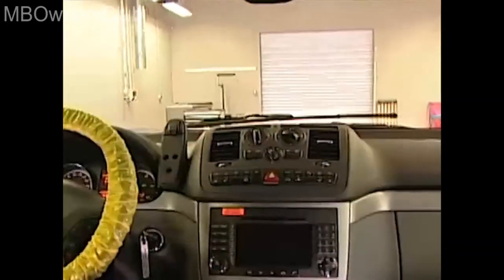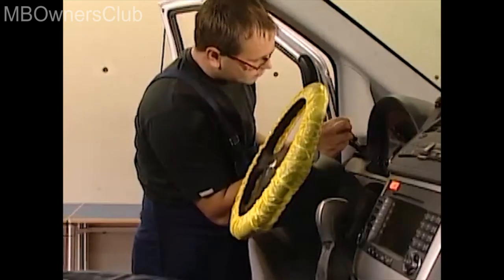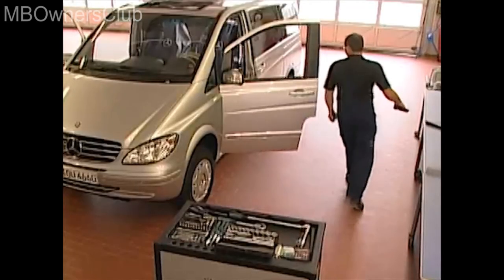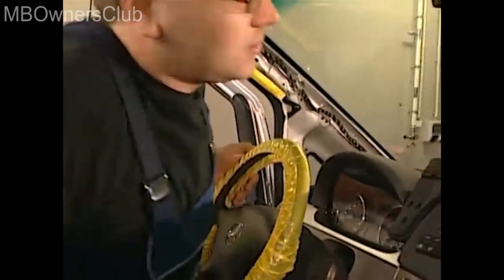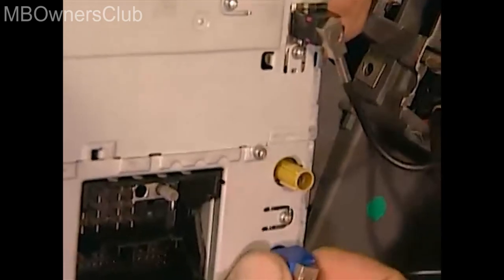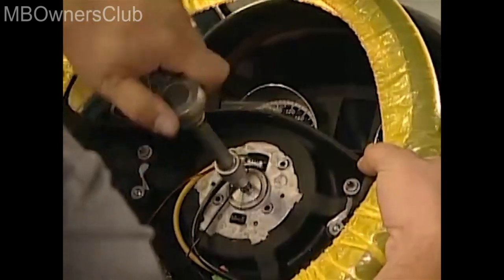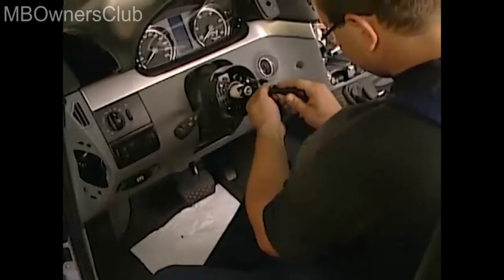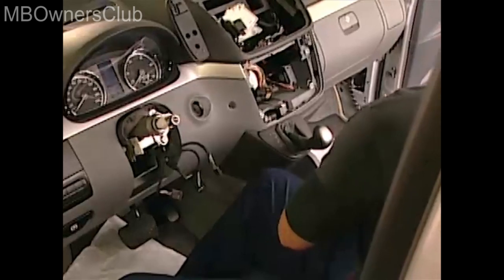Step-by-Step: How to Remove the Instrument Panel on a Mercedes-Benz Viano (W639) - Part 1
This video describes the process of removing and installing the instrument panel on a Mercedes-Benz Viano (W639) vehicle. The process begins with disconnecting the battery, located in the driver's under seat box, for safety. The text then goes on to detail the steps involved in removing the various covers and panels, such as the air nozzles, the coverings in the foot space, the A column coverings, the warning light for the parktronic system, and the storage tray. The process also includes removing the control and operating unit, the command, and the steering wheel, and disconnecting the associated electrical connectors and wiring. The text includes specific instructions and warnings, such as noting the torque required for certain screws during reinstallation, and storing the airbag separately and properly..

the instrument panel on the Viano W639 has to be removed
however before you get started on the screws clips and connectors you have to disconnect the battery
it's located in the drivers under seat box
once you've disconnected the battery you can work in safety
time to begin with the covers below the instrument panel
use a cordless drill to remove the two screws
repeat this step on the passenger side
then remove the cover on that side
for the next steps you require a long key and a suitable screwdriver in order to remove the air nozzles
first remove the upper grille cover using the long key
now remove the screw located behind the grill
now you need some manual dexterity
every air nozzle has five catches which need to be levered out simultaneously using the screwdrivers
will use this removed air nozzle to show you where the five catches are and how you have to use the screwdriver on each one
please note that the catch located on the upper left can only be accessed from the underside of the instrument pane
when all of the caches have been pressed simultaneously then you can easily remove the nozzle
repeat the steps on the passenger side
next remove the coverings in the coverings on the sides of the foot space unclip the coverings with a long key and pull the coverings out to the rear
then repeat this on the passenger side as well
you also have to unclip the side covering on the instrument panel
then you can remove the demister nozzles for the front windscreen
using the long key once again
unclip the nozzle with the long key and then remove the screw which you can then see
for the second demister nozzle you also have to pay attention to the holder strap
now continue with the covering on the A column
you have to unclip the covering beginning from the top
then remove the screw on the check strap
during reinstallation please note that you have to tighten this screw to four Newton meters
you also have to remove the covering on the passenger side a column
once you've done this you can unclip the warning light for the parktronic system
now remove the electrical connector plug
then open the storage tray and remove the two rubber stoppers
beneath them you'll find two screws which you also have to remove
then you can remove the storage tray pulling it out into the rear and then disconnect the wiring for the PARKTRONIC DISPLAY
in the next step remove the air nozzle in the middle
you need to remove five screws
two on the left
one in the upper middle and two on the right
then disconnect the connector
next remove the electric wiring for the control and operating unit from the guides
now you can take the control and operating unit out of its holders and disconnect the connectors
and remove that
now it's time for the command
unclip the cover frame using the long wedge
here are the next four screws which you need to remove
pay attention to the connectors on the rear side of the command which you have to disconnect
now you can remove the command
use this screwdriver insert to remove the screws on the left and right hand side of the steering wheel
this loosens the airbag unit enabling you to remove it
turn it 90 degrees and then remove this connector
please note: that the airbag must be stored separately
store the airbag with the exit surface facing upwards and do not expose it to temperatures above 100 degrees Celsius
once you've removed the airbag continue disassembling the steering wheel
you'll need help from a second person
one person has to hold the steering wheel in place while the other loosens the central screw
ensure that the steering wheel is in the middle position
then you can continue removing the central screw without additional help
once you've done that carefully feed the wiring and electrical connectors through the hole in the steering wheel
the contact spiral on the steering wheel is now exposed and can be removed
remove three screws loosen the first screw until it protrudes from the contact spiral
this prevents the contact spiral from turning
now you can easily remove the other two screws
now disconnect the electrical connectors and remove the contact